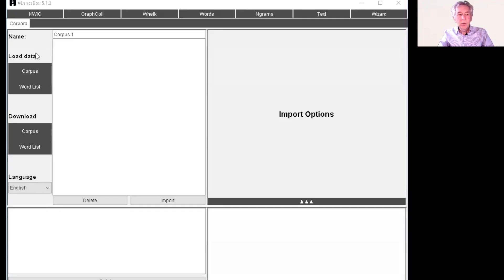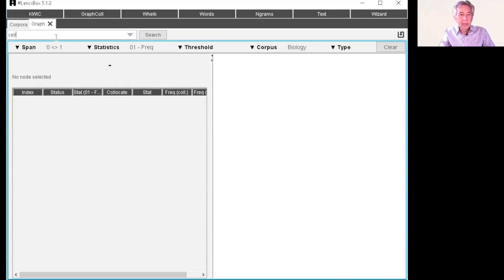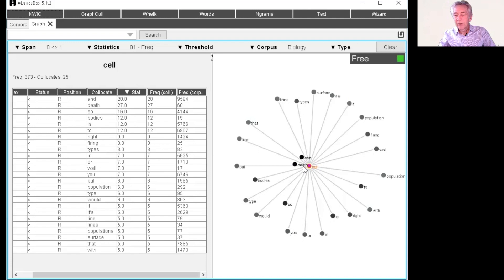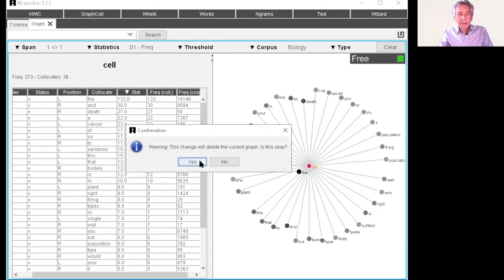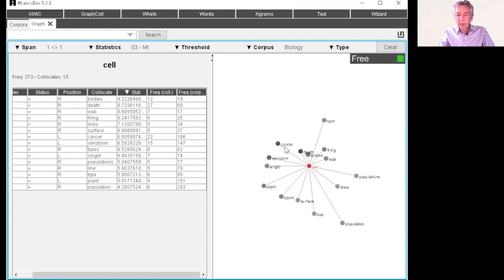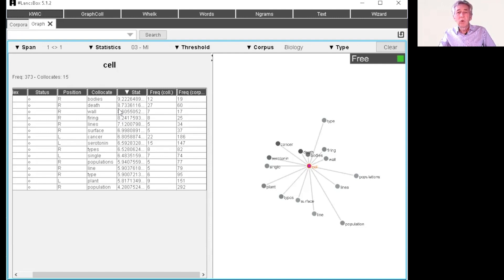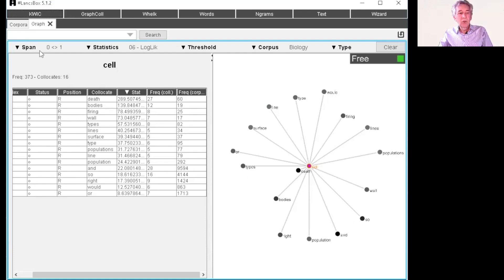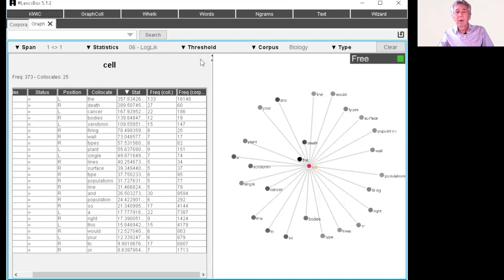GraphColl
Using GraphColl to extract collocations in a Biology corpus using frequency, Mutual Information, and Log Likelihood